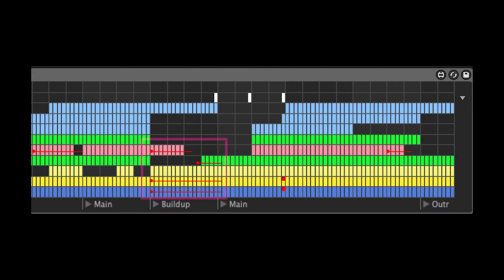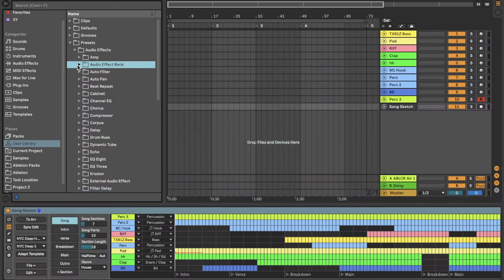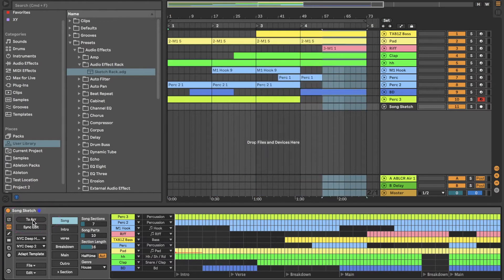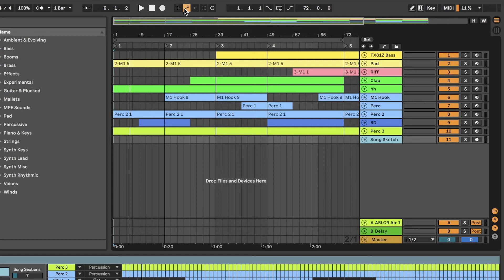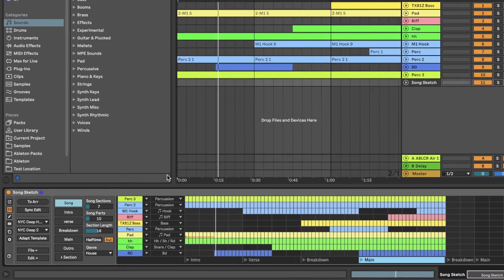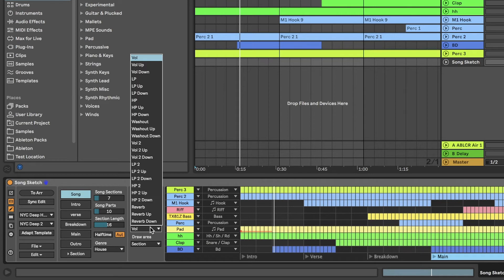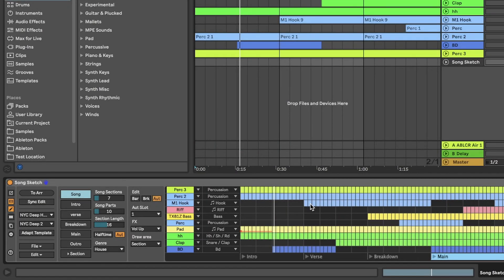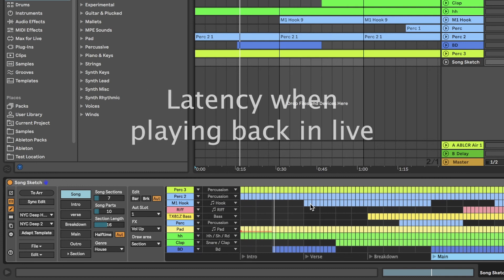Automation - Song Sketch 2 for Ableton Live - A Max4Live Arrangement Utility by XY Studio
This video will show you how to work with automation in Song Sketch 2.

With Song Sketch 2 you can quickly draft an arrangement based on your loop and work with different arrangement options for the music that you are composing.

SONG SKETCH 2 - WORKFLOW

The Song Sketch workflow takes you from a loop to a full track in a few steps:

Start with your loop. Start with the loop that you are working on. You can use midi- and audio clips of different lengths. For each track or group of tracks, you can use either just one scene of clips or several different scenes.

Apply an arrangement pattern. Load a template with an arrangement pattern for the genre. You can either use preset templates in Song Sketch, or you can create your own templates. In Live 11, it is also possible to import the structure of an arrangement into Song Sketch.
Assign parts. When loading a template, your tracks will be matched with the different tracks in the template. Before placing the arrangement, consider how the tracks  are assigned and make the adjustments that you like.

Define scenes. You now have a draft arrangement to start working from. If you are using several scenes, for example if you like to use a different chord progression in choruses, select in which section each scene should be used.

Play back the first draft. Click the "To Arr" button to place the arrangement onto the Live Arrangement View and play back to hear the first draft.

Edit. Edit the song structure in Song Sketch, for example by changing the length of sections, adding new sections, drawing bars and adding automation.

Play back and continue your workflow in the Arrangement View. Update the Live Arrangement View and listen to your result. You now have a starting point for a track and can continue your workflow in the Live Arrangement View, for example to work on layering sounds, creating variation throughout the track and adding automation.